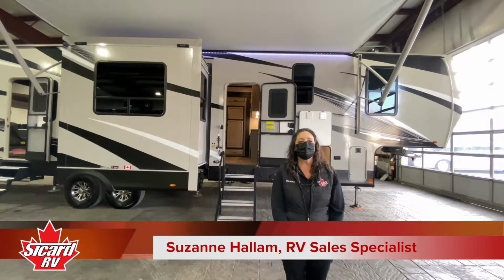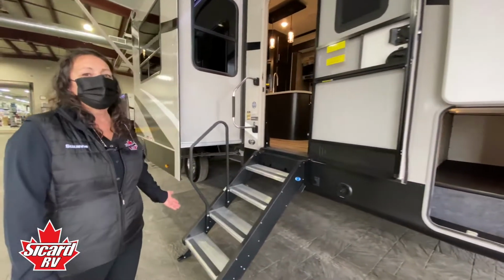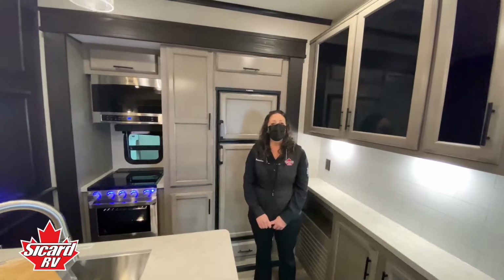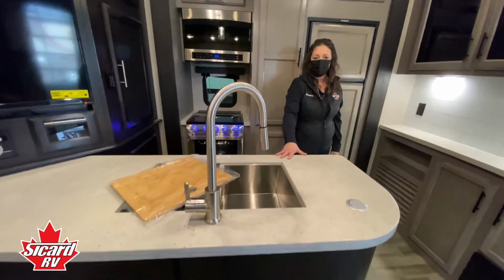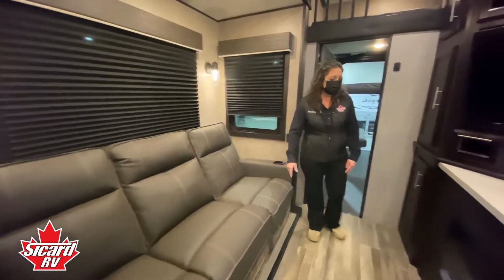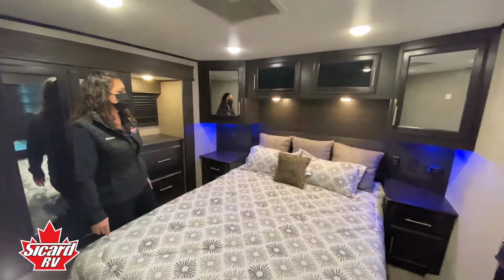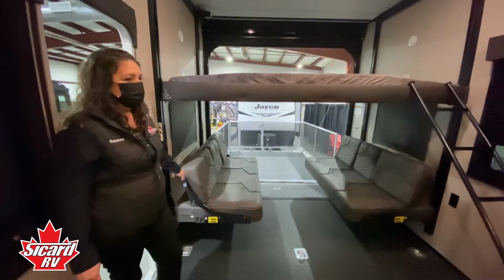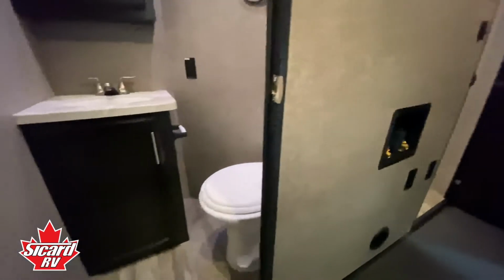2020 Jayco Talon 403T at Sicard RV!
Tour the 2020 Jayco Talon 403T with RV Sales Specialist, Suzanne Hallem!

The 2020 Talon 403T, by Jayco, is designed to garage all the toys without sacrificing the comforts of home. This toy hauler fifth wheel features a power lift bunk in the cargo bay, a fireplace & sleeps up to 8 people. All Talons are backed with a 2-year manufacturer limited factory warranty. Start enjoying everything the RV lifestyle has to offer with a new RV from Sicard RV.

Floorplan Tour:
0:00 - Intro & Floorplan Layout
0:24 - Exterior & Key Features
1:04 - Kitchen
1:39 - Living Area & Loft
1:59 - Bedroom
2:15 - Bathroom
2:26 - Garage Area with Bed Lift and Sofas
2:45 - Garage Area with Camera Prep & 2-pc Bathroom
2:59 - Closing & Contact Information